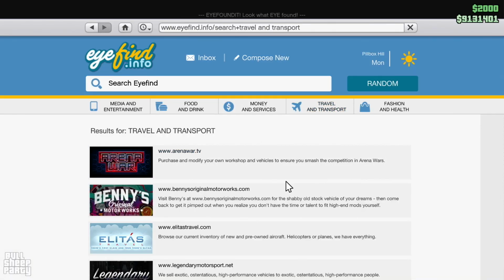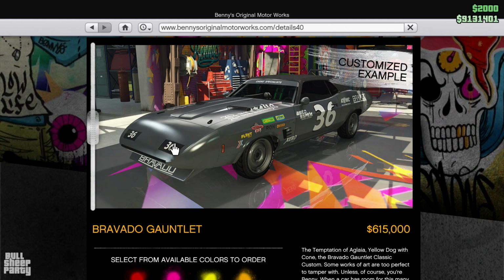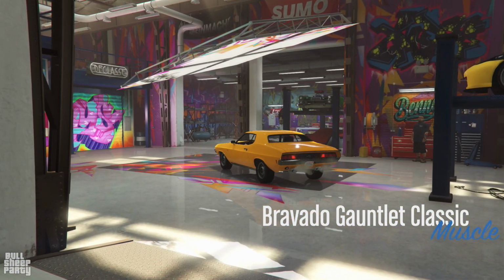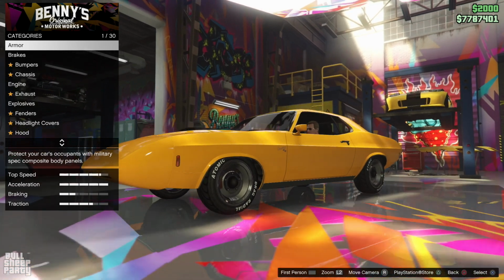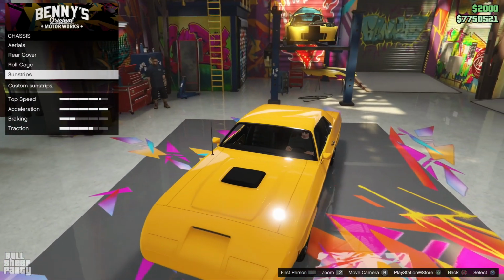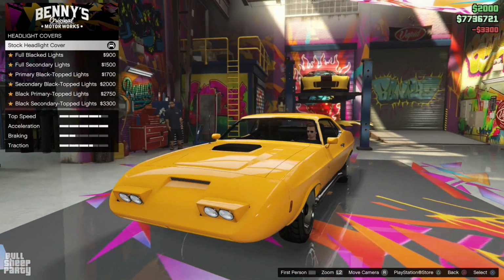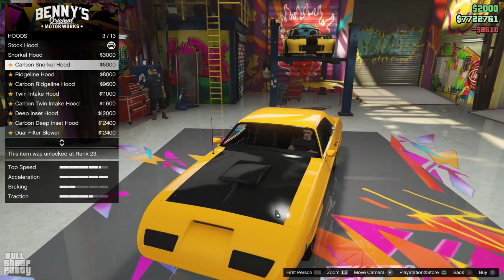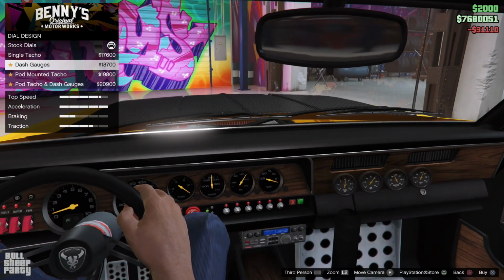Bravado Gauntlet Classic Custom CUSTOMIZATION & REVIEW - IS IT WORTH IT ? GTA Online Summer 2020 DLC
With the new GTA 5 Online update we got 12 new vehicles.
In this one we will be taking a closer look at the Bravado Gauntlet Classic Custom.

About the DLC:

Los Santos Summer Special in GTA Online
Los Santos, the city that has it all, gets an extra dose of summer fun in the latest update to GTA Online, bringing with it a host of new activities for magnates, gearheads, and everyone in between.